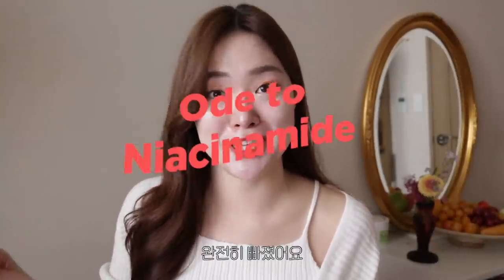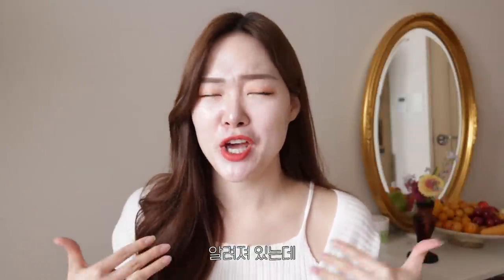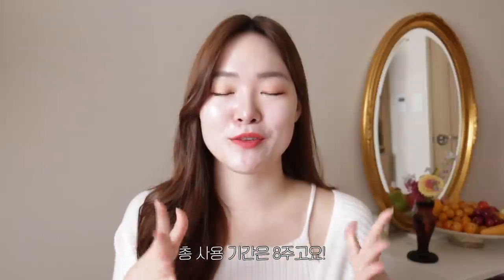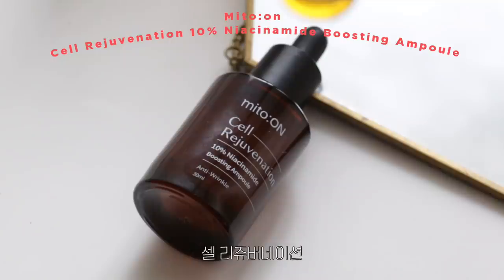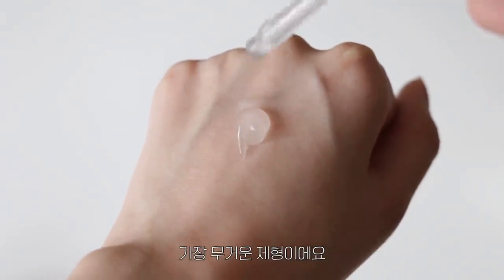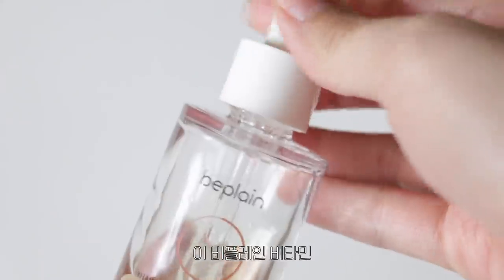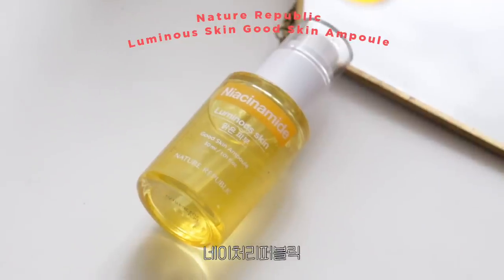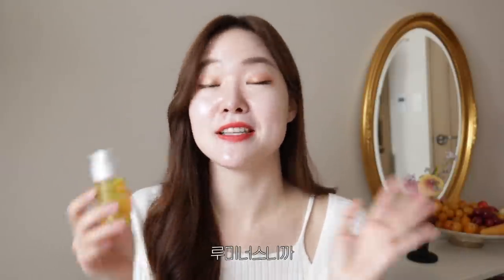brighten up your skin with THIS ONE INGREDIENT + giveaway oh yeah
**Only opened in Korea & South East Asia

1. Like this video
3. Tell me which country you live in (due to COVID, shipping to certain countries is NOT possible)

1. 본 영상 라이크 꾹 누르기
2. 댓글로 비플레인 비타민 브라이트닝 앰플 왜 사용하고 싶은지 적기!!!

✔️PS Note:
I just really want to thank you guys for all your support! Without you guys, I wouldn’t be here at all. I want to let you guys know I appreciate each and every one of you and that I never take you guys for granted! Lots of love, Soo

✔️Products:

⚬Mito:on Cell rejuvenation 10% niacinamide boosting ampoule
셀 리쥬버네이션 10% 나이아신아마이드 부스팅 앰플

⚬BE PLAIN Vitamin Brightening Ampoule 30ml
비플레인 바이타민 브라이트닝 앰플

⚬Nature Republic Luminous Skin Good Skin Ampoule
네이처리퍼블릭 루미너스 스킨 굿스킨 앰플
🔗US Homepage (it’s only $9.99 here!!)

더오디너리 나이아신아마이드 10% + 징크 1%